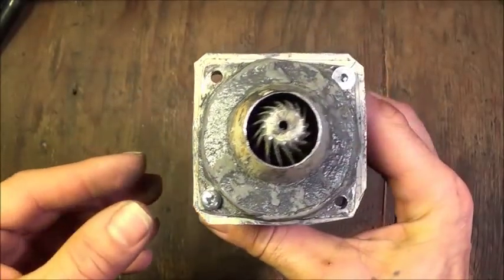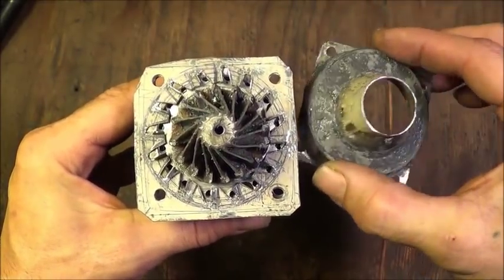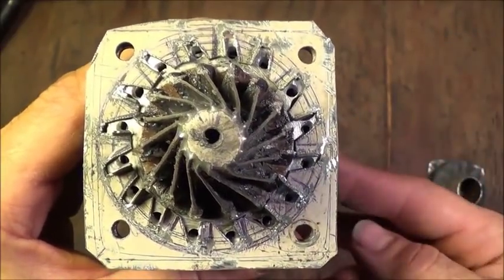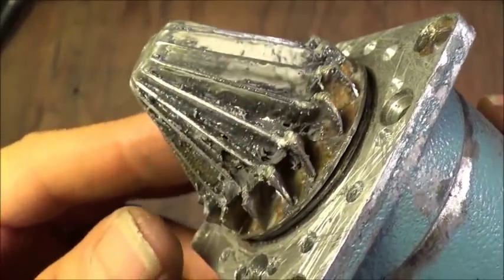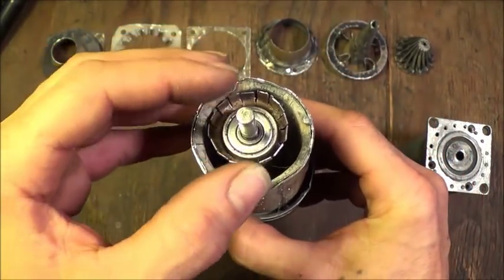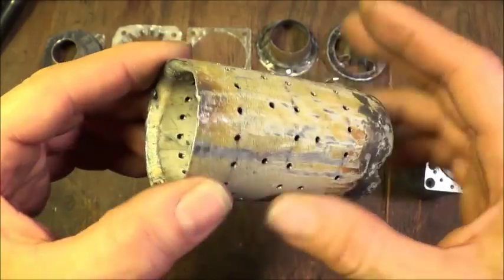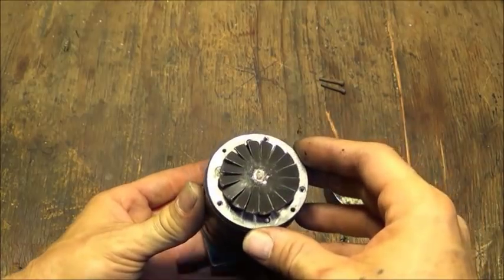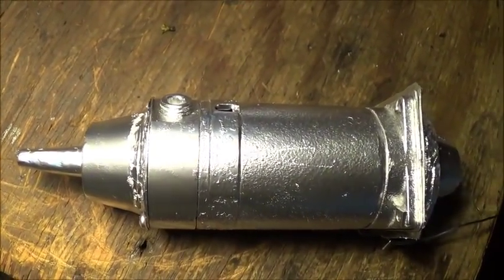How to build a "TURBO-JET ENGINE" from easy to find materials.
This is a homemade RC sized Turbo-Jet or Jet engine I built from easy to find materials. This is a simple way to build your own RC or hobby sized JET engine on a limited budget. This video show's the inside part's of the engine and describes some of the main working principals. TO SEE THE VIDEO ON THIS ENGINE IN ACTION WATCH